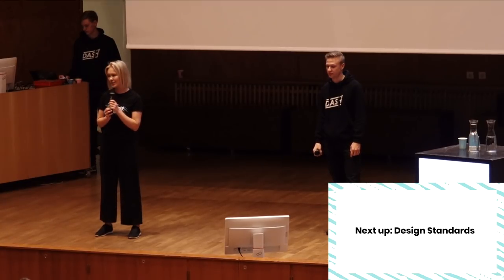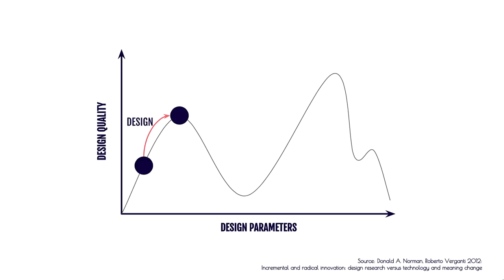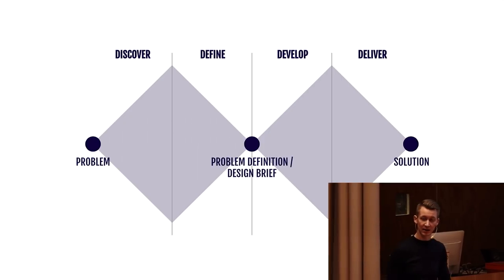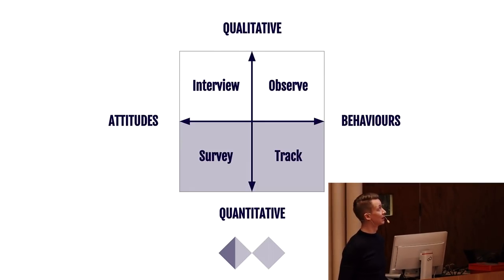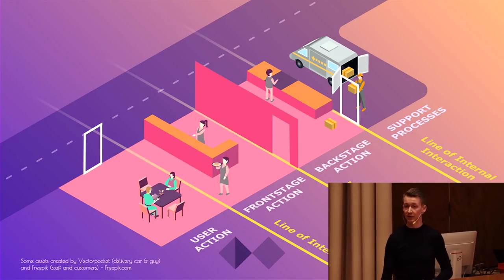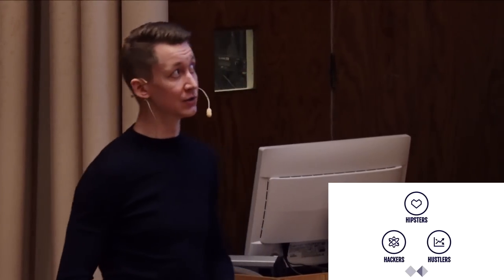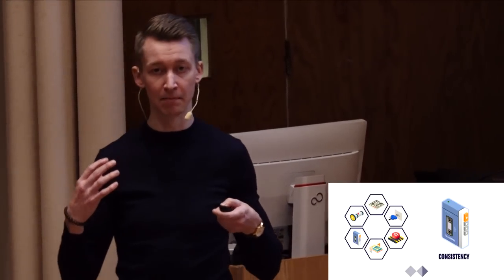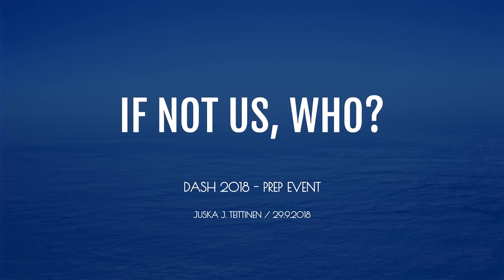Design Standards by Juska J. Teittinen